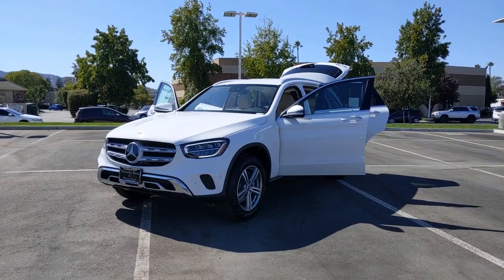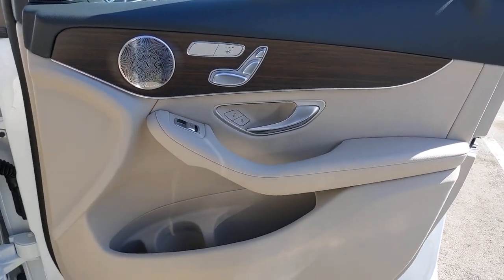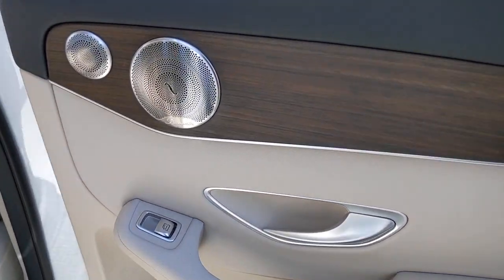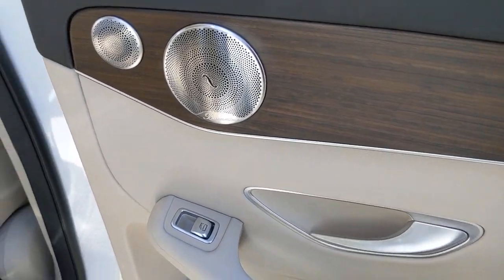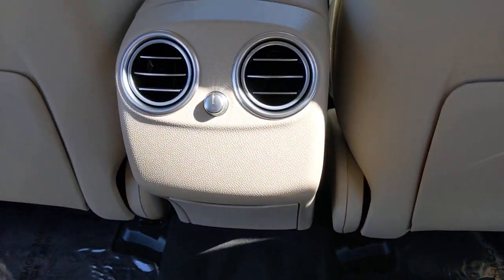2021 Mercedes-Benz GLC Pleasanton, Walnut Creek, Fremont, San Jose, Livermore, CA 21-1807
2021 Mercedes-Benz GLC
2021 Mercedes-Benz GLC GLC 300 - Stock#: 21-1807 - VIN#: W1N0G8EB9MV318348